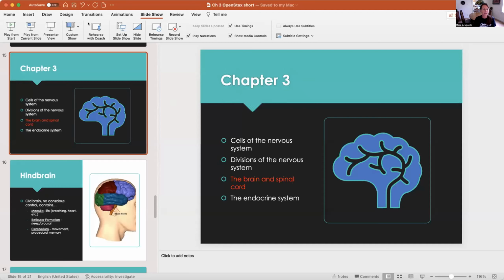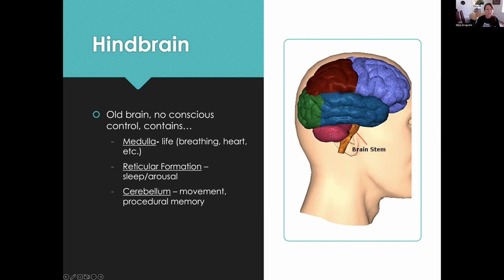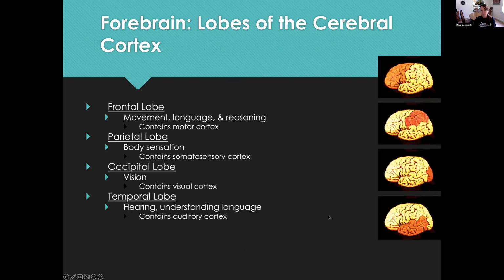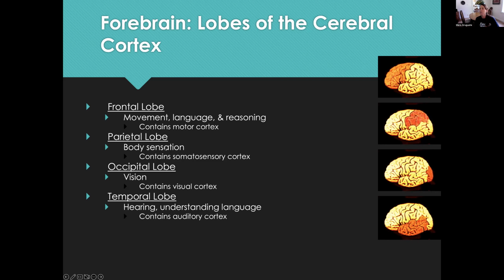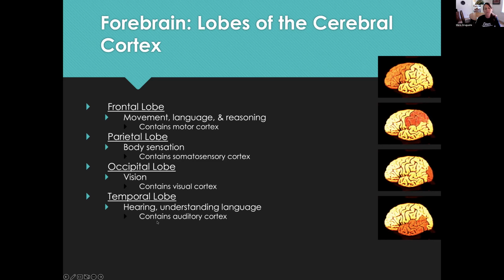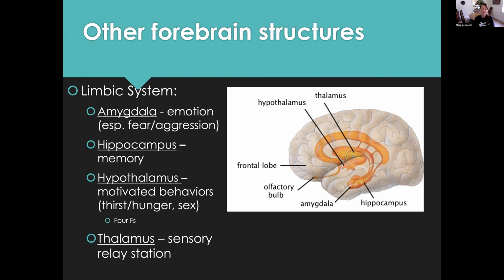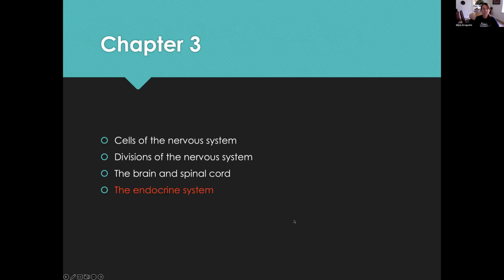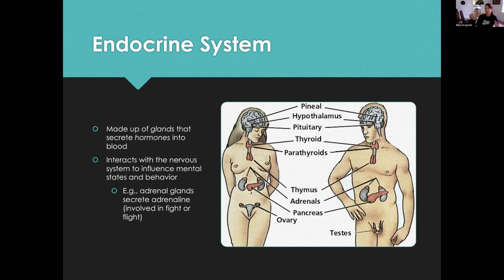Ch 3 Biopsychology PSY 101 Obj 3 4